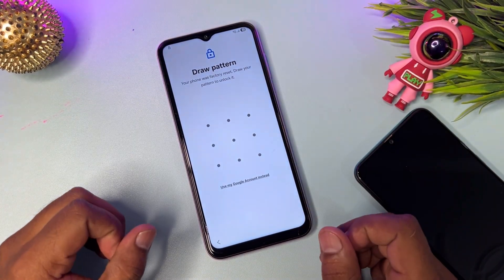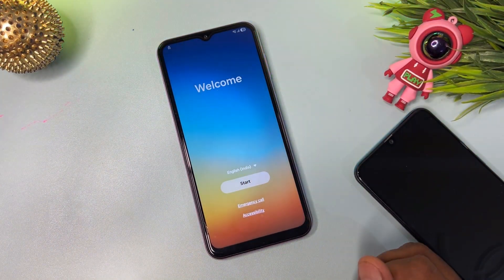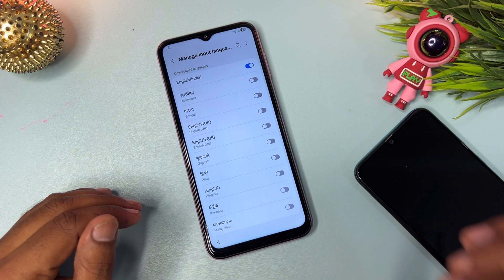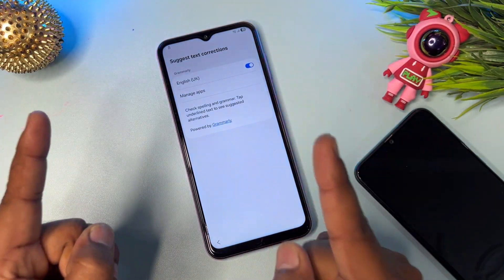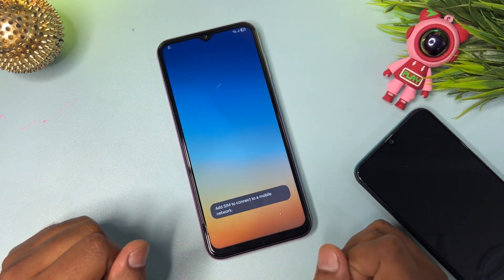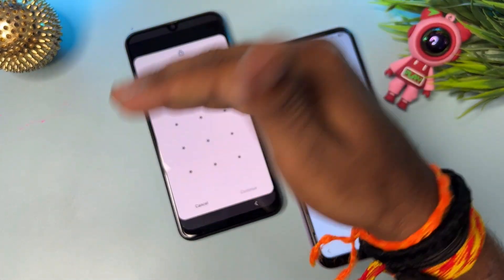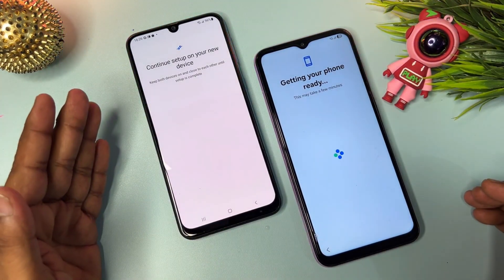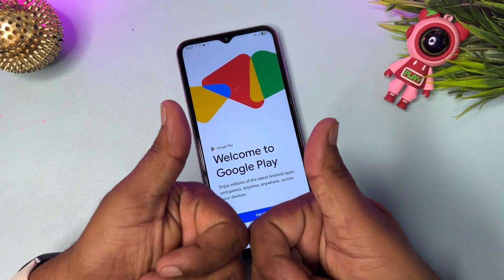Samsung A15, A16 FRP Bypass android 14, Google Account Remove a155f, A165F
) Unlock Samsung FRP safely,Tool ) Fix Android Phone Stuck, laggy Bug

In this video, we show you the latest and 100% working method to bypass Google account (FRP) on Samsung Galaxy A16 running Android 14, even if TalkBack is not working and without using a PC.

✅ No TalkBack
✅ Android 14 Supported
✅ Works on Samsung A16 (2025 Update)
✅ Easy & Fast Google Lock Removal

samsung a16 5g google/frp bypass new method
samsung a16 frp bypass *#0*# not working
samsung a16 frp bypass ADB fail not working
samsung galaxy a16 google account remove
google account bypass samsung a16
frp bypass samsung galaxy a16 5g android 14
galaxy A16 frp bypass without pc
samsung SM-A165F frp bypass
samsung galaxy A16 (SM-A165F/DS) frp unlock
samsung SM-A165F/DS frp lock remove
samsung A16 ka frp lock kaise tode
samsung a15 5g gmail account bypass
samsung A06 frp unlock talkback not work
how to bypass samsung galaxy A16